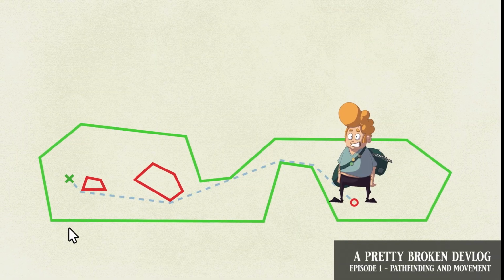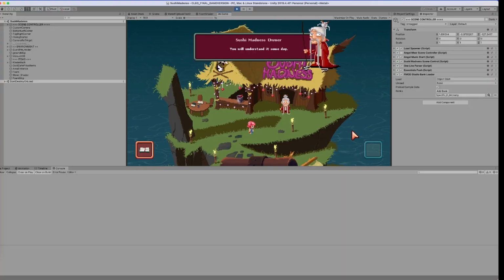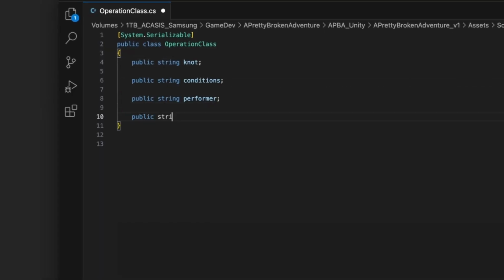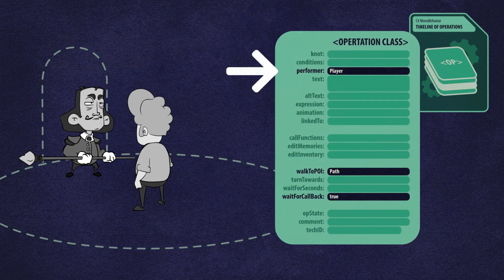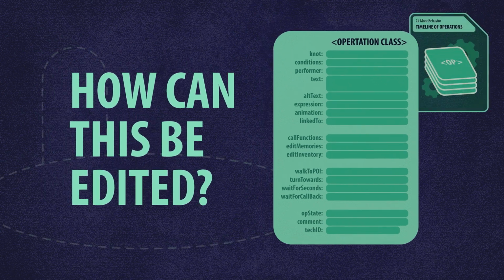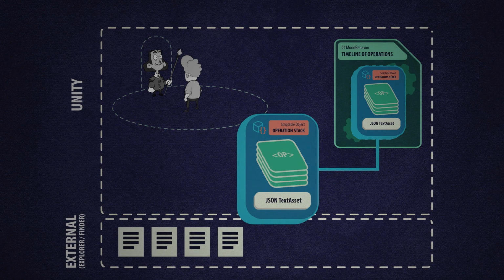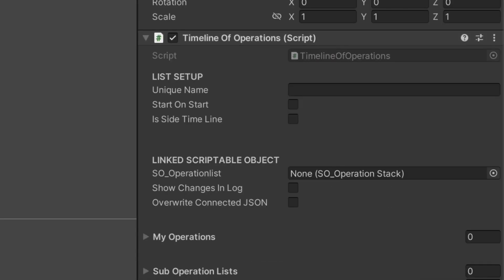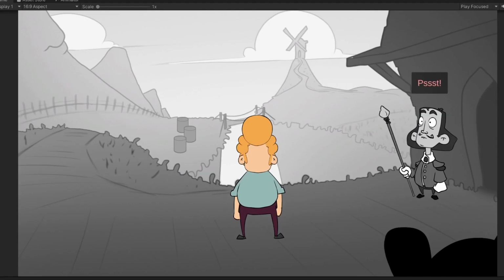Dialogue System | Devlog #3